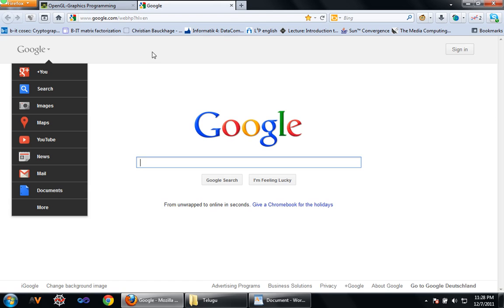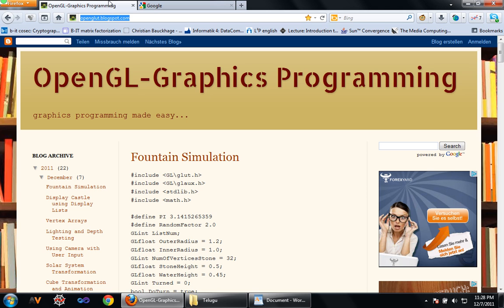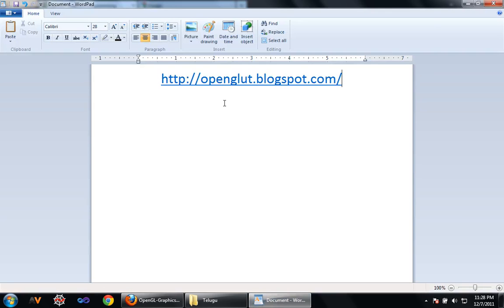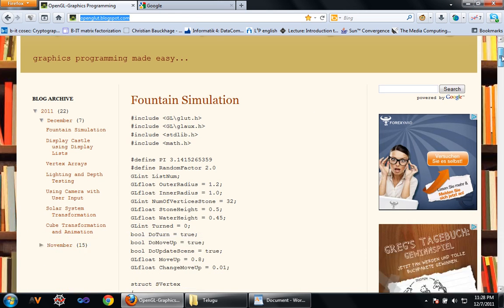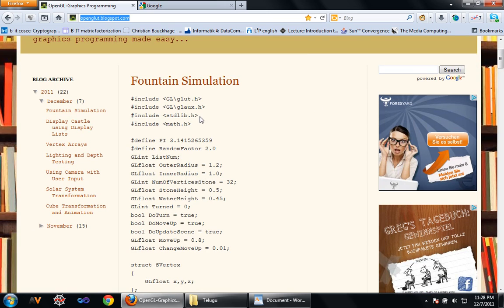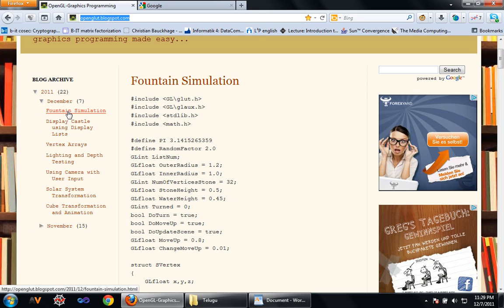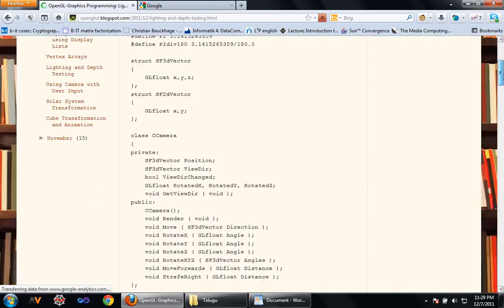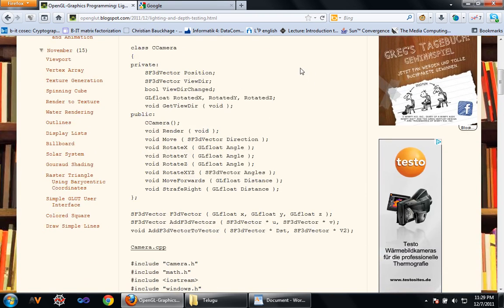OpenGL,GLUT Graphics Programming Examples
provides a list of OpenGL, GLUT Graphics Programming Examples.